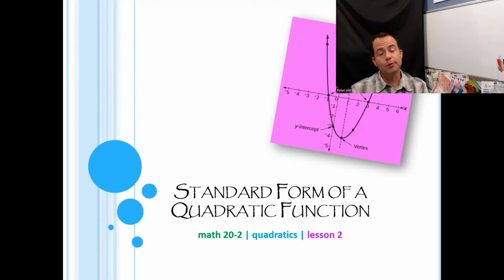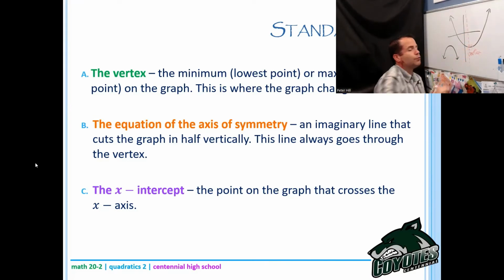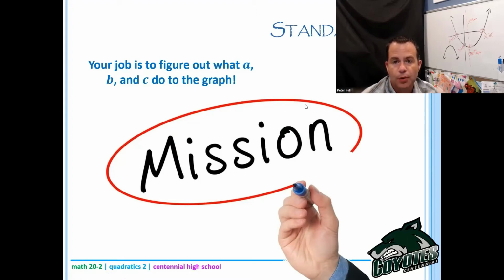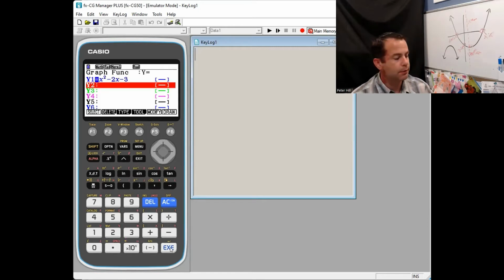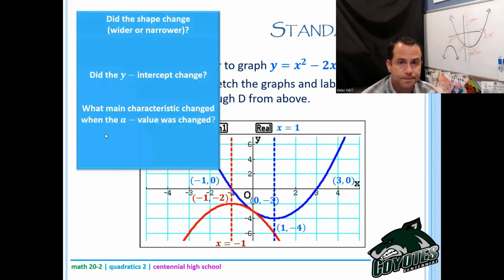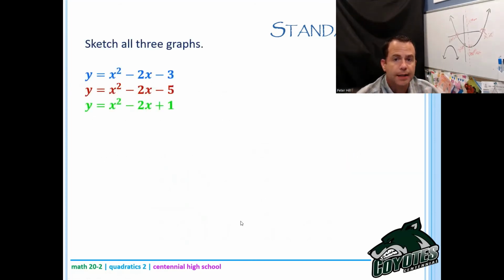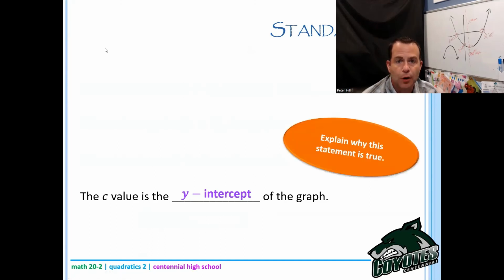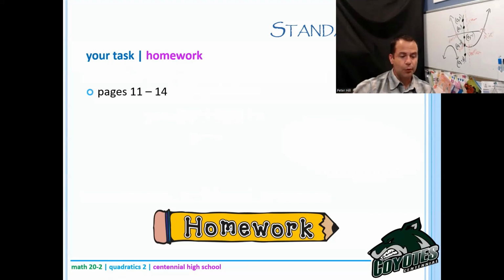Math 20-2 - Lesson 1.2 - standard form of a quadratic function